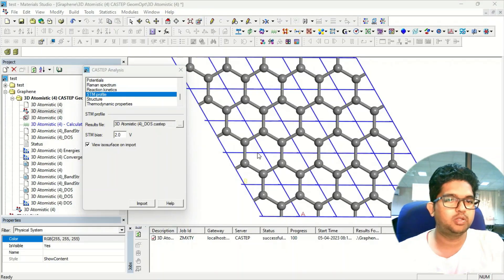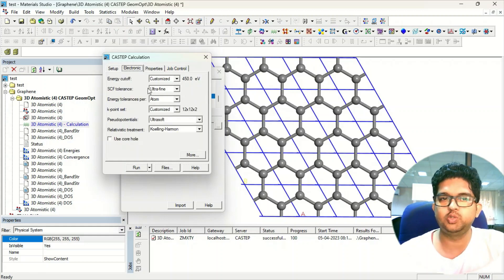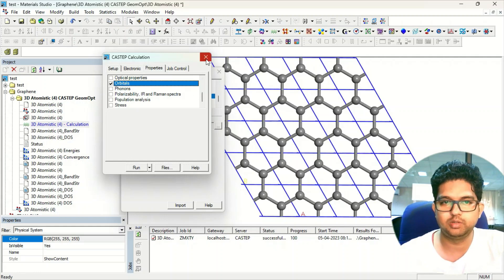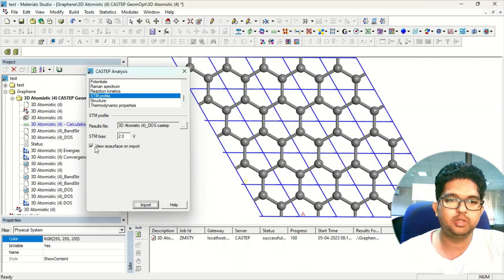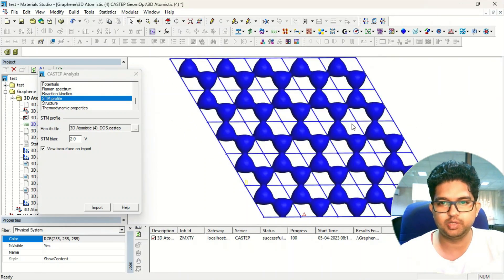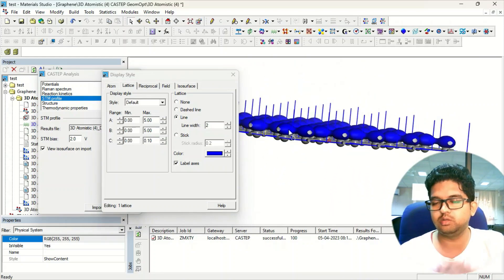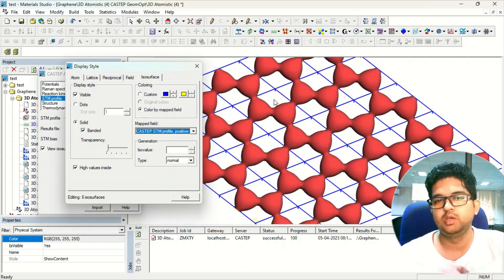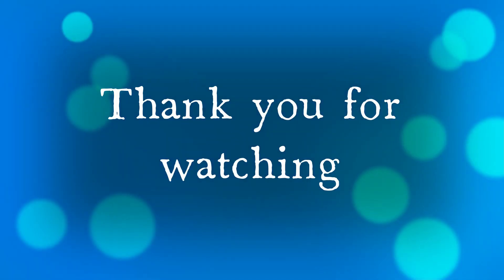Scanning Tunneling Microscopy (STM) Profile || Gaurav Jhaa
The STM (Scanning Tunneling Microscopy) Profile calculation can be performed in Materials Studio using CASTEP by following these steps:

Prepare the input file: Start by creating a new calculation in Materials Studio and select CASTEP as the engine. Define the input parameters for the system, such as the crystal structure, the unit cell, and the number of atoms.

Define the STM parameters: Next, define the STM parameters such as the tip shape, the tip-sample distance, and the bias voltage.

Run the calculation: Run the CASTEP calculation with the defined parameters to generate the electronic structure of the system.

Generate the STM profile: Use the STM tool in Materials Studio to generate the STM profile based on the electronic structure obtained in step 3.

Analyze the results: Analyze the STM profile to obtain information about the surface morphology and electronic structure of the material.

Note that in order to perform an STM calculation, you need to have a good understanding of the electronic structure of the system, including the band structure, density of states, and electron density. These can be calculated using CASTEP or other electronic structure calculation engines.